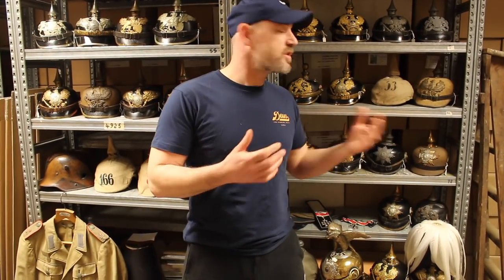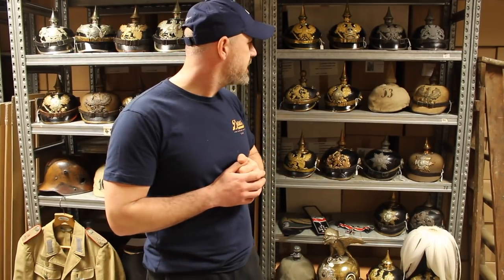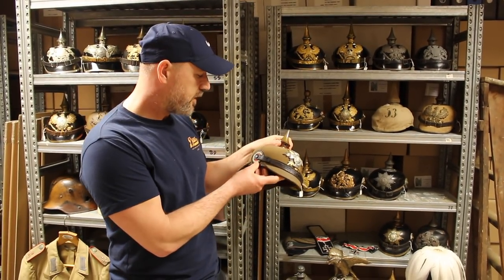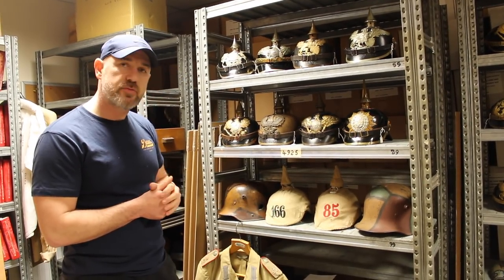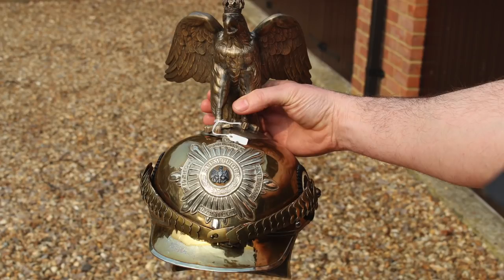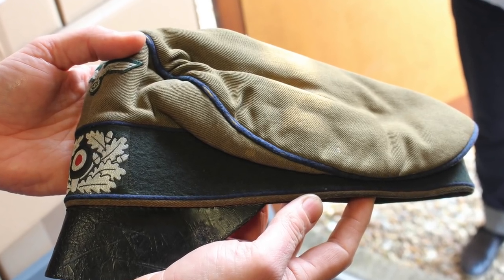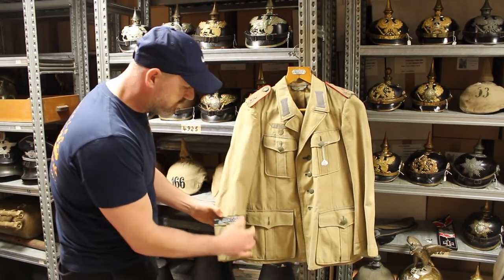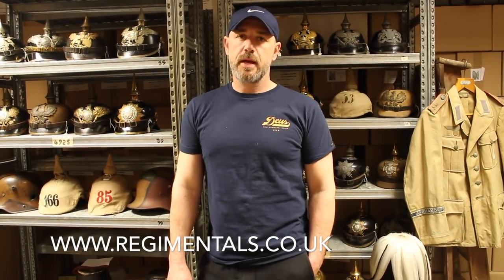STUNNING PICKLEHAUBE COLLECTION & KNIGHTS CROSS FEATURE | REGIMENTALS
In todays video I feature a superb collection of spiked helmets, 2 knights crosses and an identified 1940 dated Afrika Korps tunic.

Regimentals!